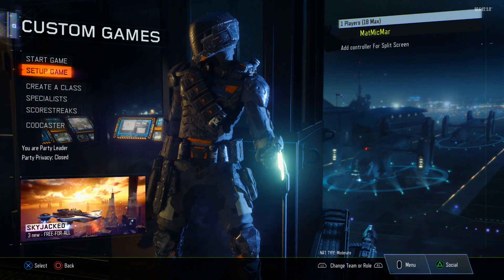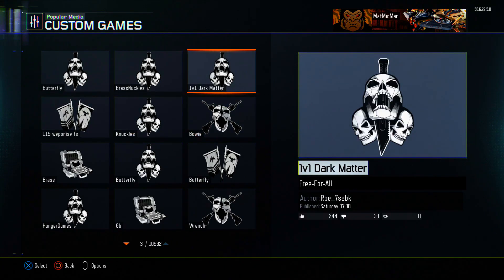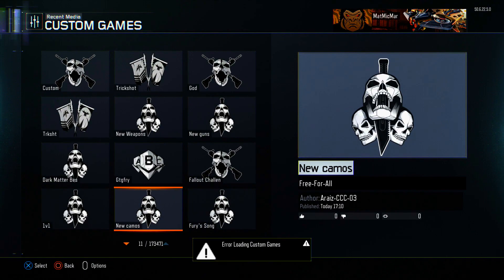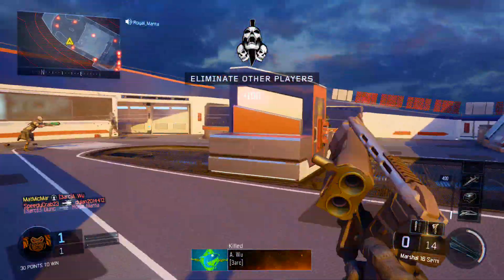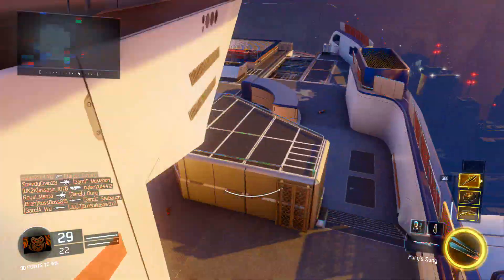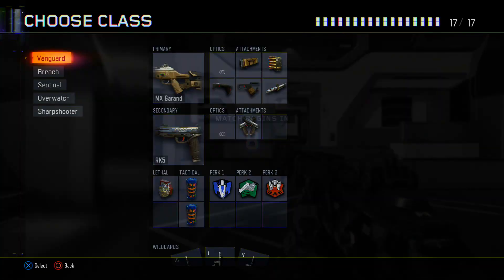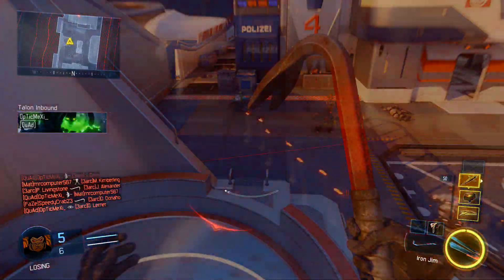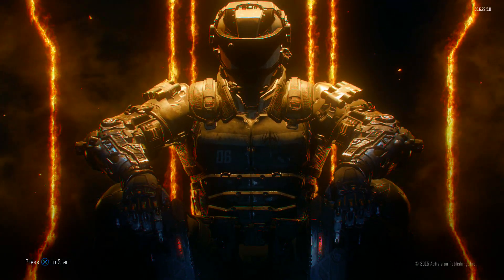ALL NEW BO3 WEAPONS GAMEPLAY! HOW TO USE THEM FOR FREE! (Sword, Crossbow, Pistol & MORE!)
Gameplay of the  NX Phantom, Iron Jim, M2 Raider, Fury's Song and Marshal 16. I love all these new weapons so much, who wouldn't love a sword in CoD. Black Ops 3 now has 8 dlc weapons and it is only February, I am excited to see how many DLC weapons this game has by the end of its life cycle. Hopefully I can get at least one of them. Enjoy the video!

► Time stamps (click these to get to the highlights)
• 0:01 (Intro)
• 0:10 (How To Use Any New DLC Weapon For Free)
• 0:40 (First Impressions Of New DLC Weapons)
• 1:57 (Funny Moments )
• 2:04 (Gameplay Of Marshal 16)
• 2:21 (Gameplay Of Fury's Song)
• 2:29 (Gameplay Of NX Phantom)
• 3:34 (Gameplay Of NX M2 Raider)
• 4:02 (Gameplay Of Iron Jim)
• 4:20 (Outro)
• 4:59 (Links And Social Media)

Video uploaded & owned by MatMicMar